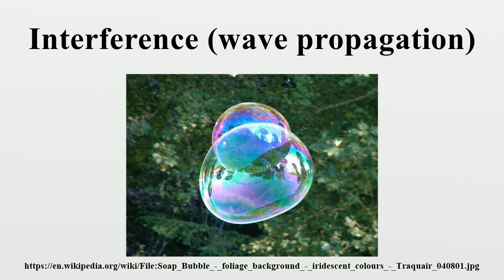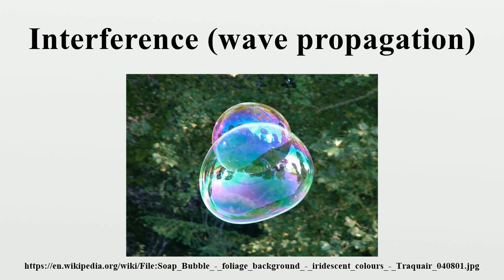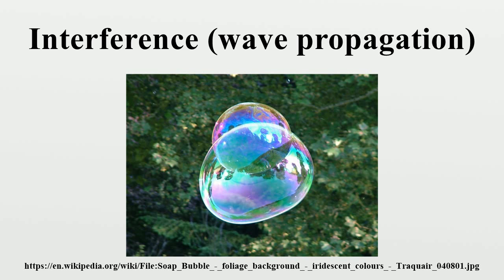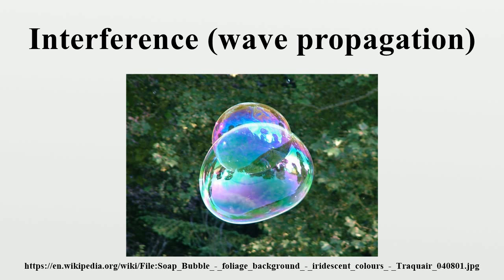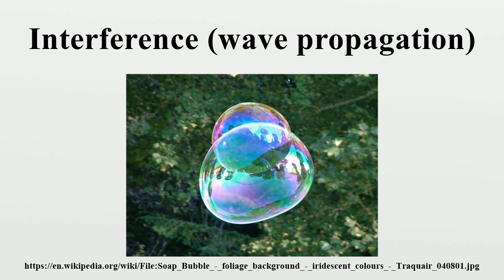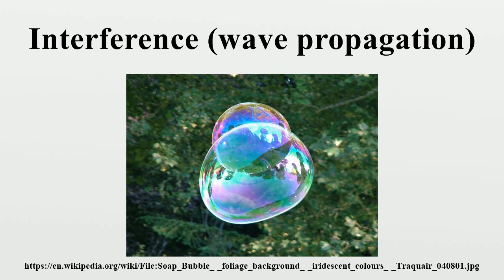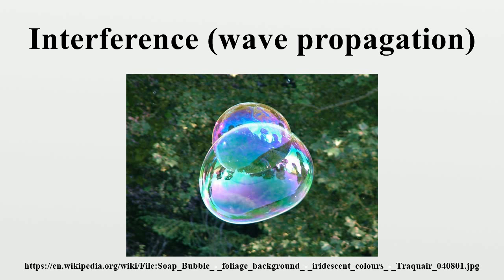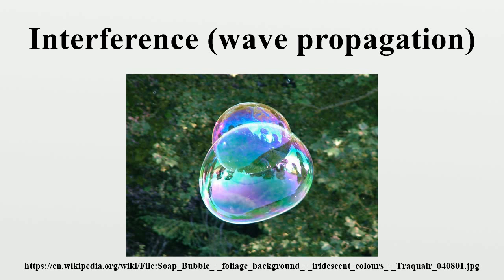Interference (wave propagation)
In physics, interference is a phenomenon in which two waves superpose to form a resultant wave of greater or lower amplitude.Interference usually refers to the interaction of waves that are correlated or coherent with each other, either because they come from the same source or because they have the same or nearly the same frequency.

Image-Copyright-Info
Image-Copyright-Info